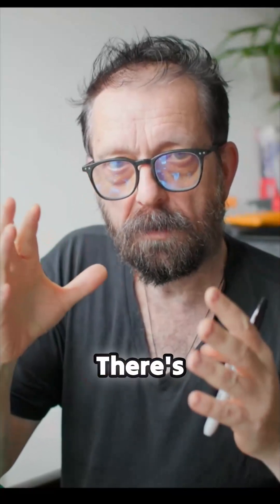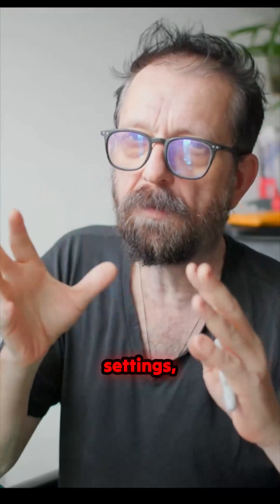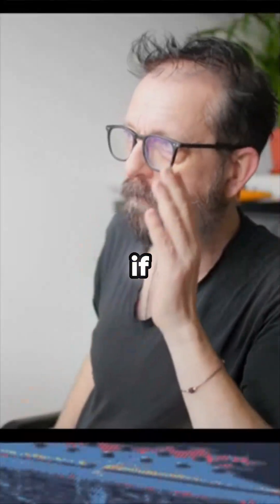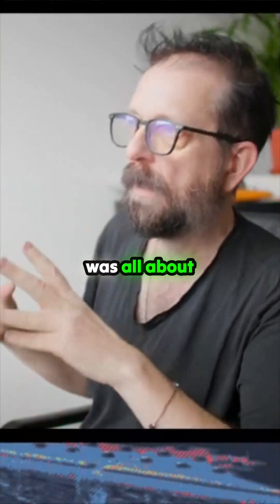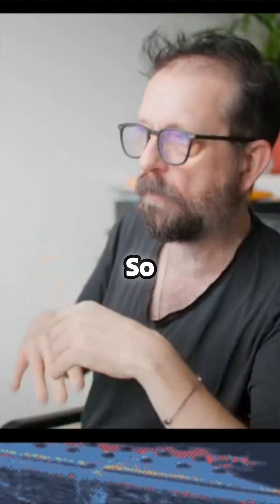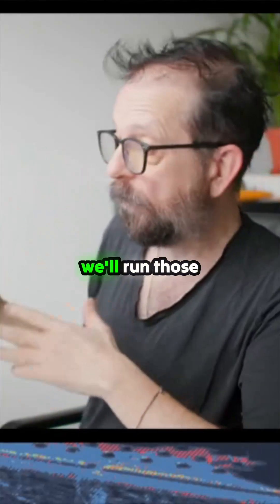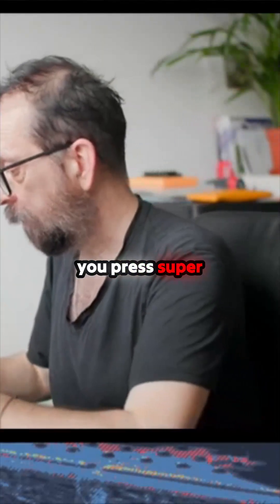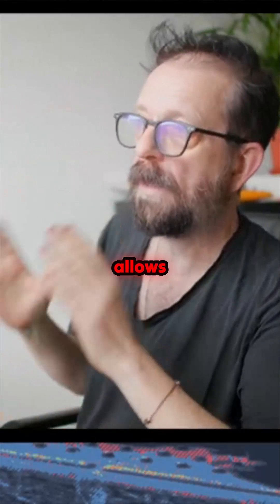Ditching the Kernel for FPS? This Custom Linux Game Launcher is WILD!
A fascinating exploration into an ambitious project built for Omarchy OS gaming optimization. Rather than relying on kernel modifications, this creator engineered a slick, custom games launcher to streamline performance. The focus shifts directly to the power of GameScope integration, demonstrating how users can effortlessly manage resolution scaling—rendering at 1080p and outputting at 1440p, for example. Watch the comparative tests on blockbuster titles like Cyberpunk 2077 and Tomb Raider to see if this streamlined, launcher-centric approach can truly unlock those crucial extra frames per second. It's a practical look at desktop Linux gaming enhancement made accessible.